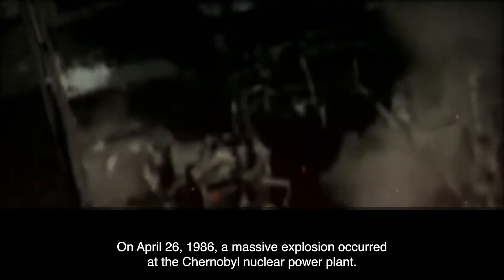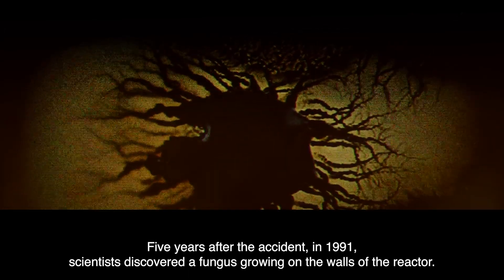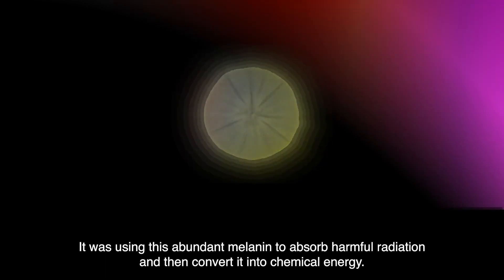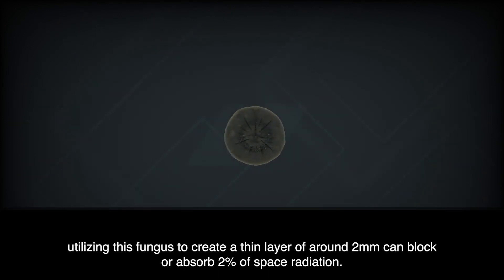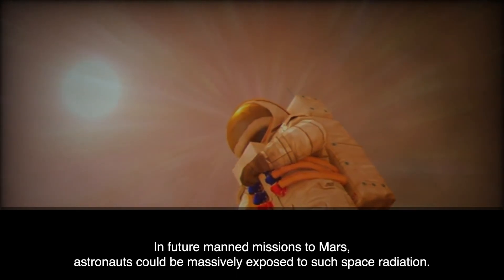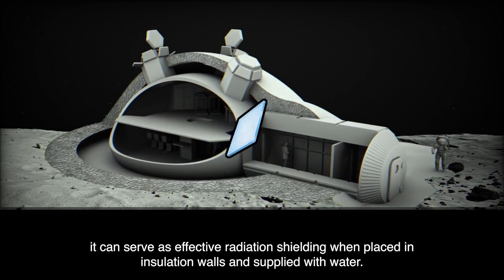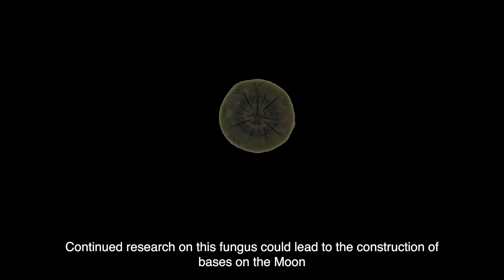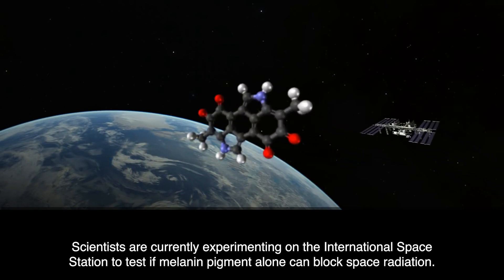Radiation-eating life found in Chernobyl nuclear reactor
A fungus was found on the walls of Chernobyl's nuclear reactor, which was extremely contaminated with radiation.

This fungus was resistant to radiation, and even lived on radiation.

Scientists are conducting research to apply this fungus to space exploration.

* This content is currently under review by scientists.
* As a result of the experiment, this bacterium was able to grow about 3 to 4 times by changing the properties of melanin through ionizing radiation (Ionizing Radiation).

* Ionizing radiation: Radiation such as X-rays, alpha rays, gamma particles, protons, and neutrons that cause ionization when passing through matter